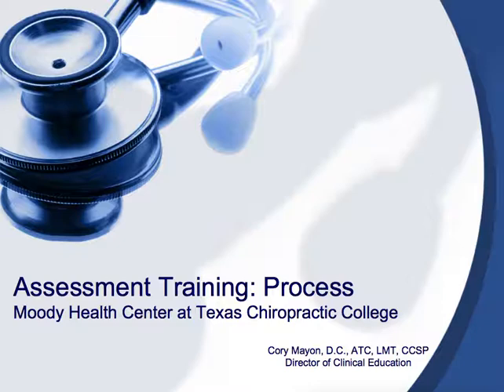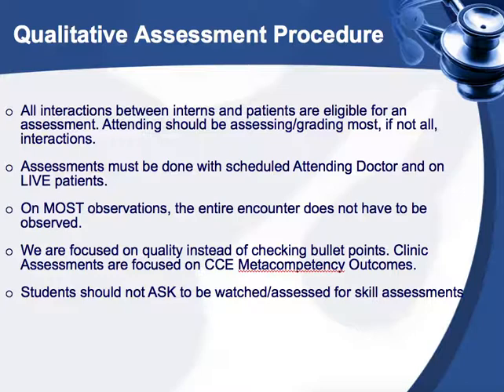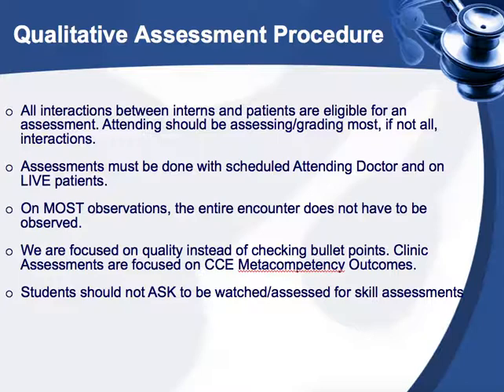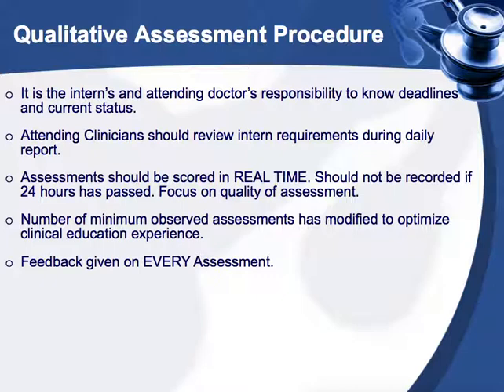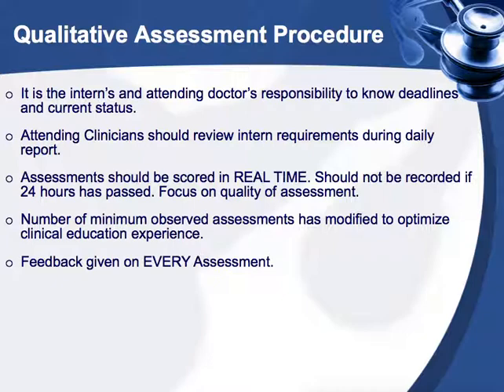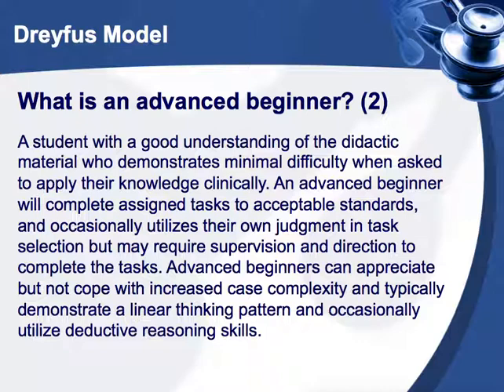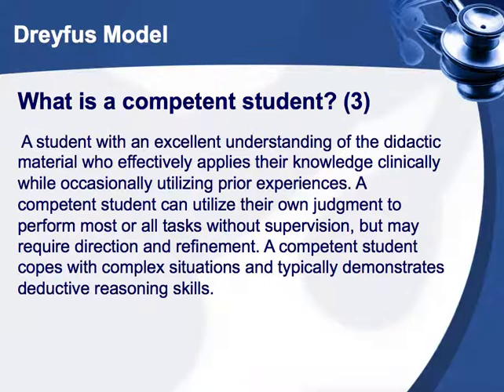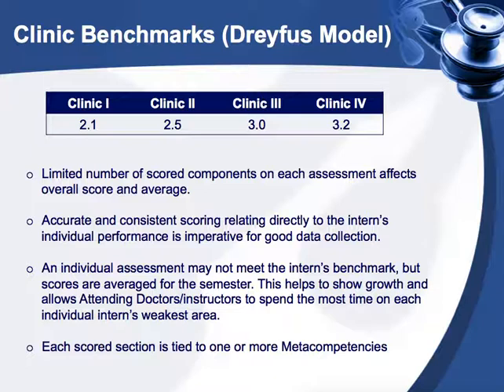Training Module Dreyfus